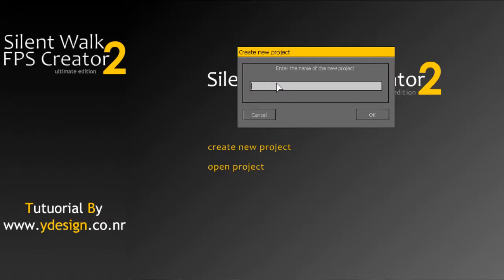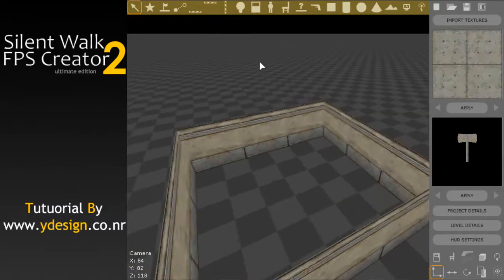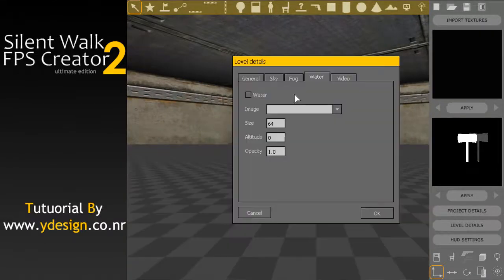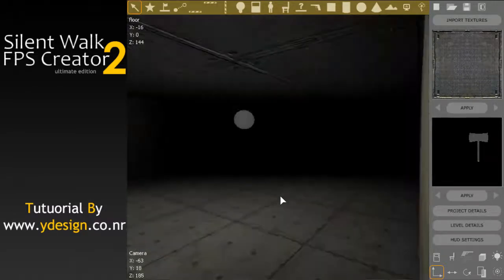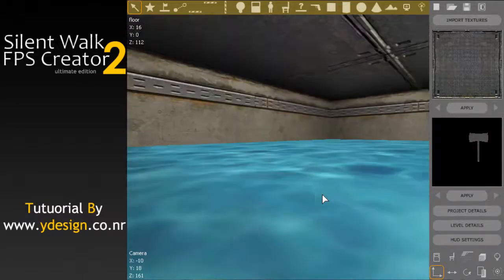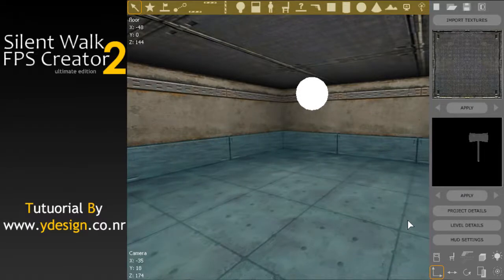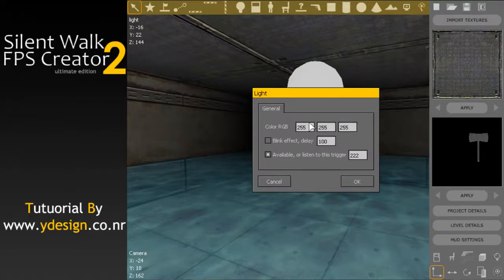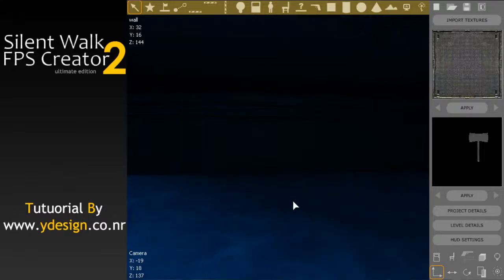SW2 Fog Water Sky Tutorial